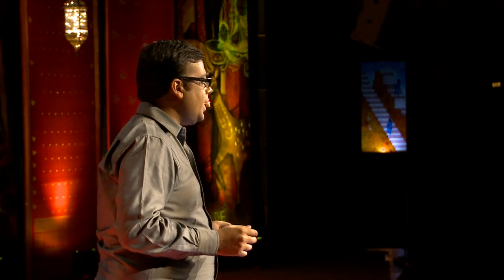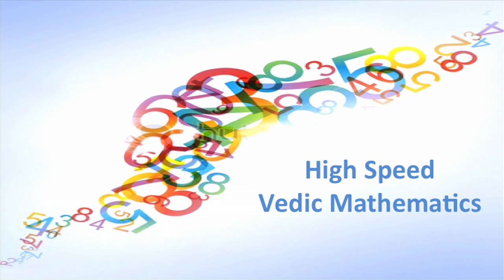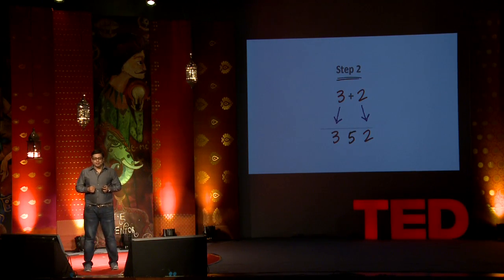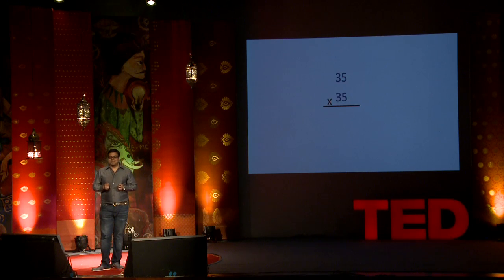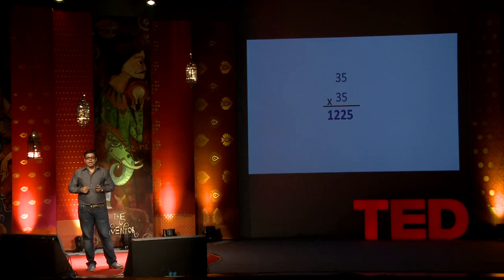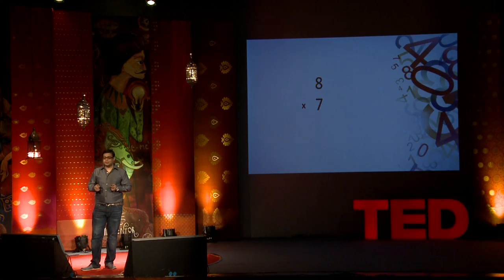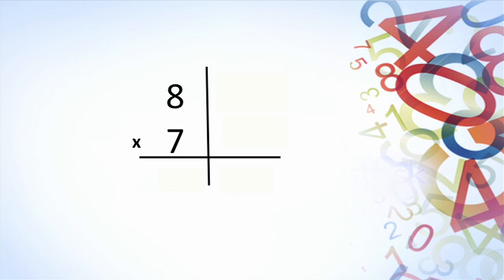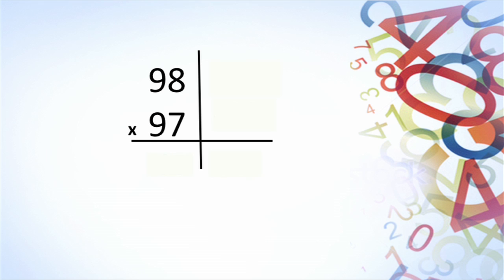Gaurav Tekriwal: A lesson in Vedic mathematics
Gaurav Tekriwal, President of the Vedic Maths Forum in India, is an educator teaching the joys of ancient mathematic techniques to the world.